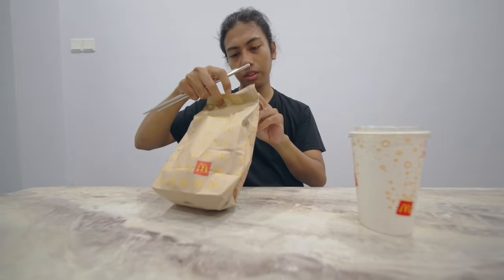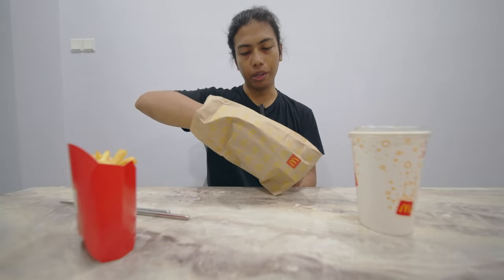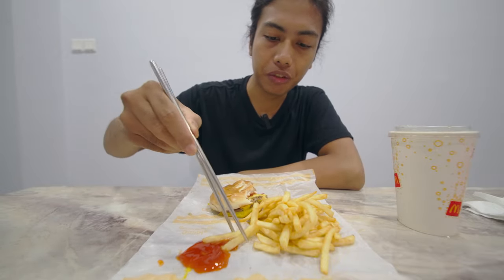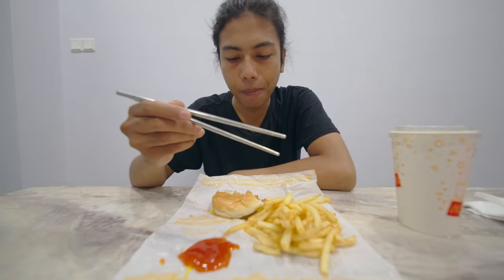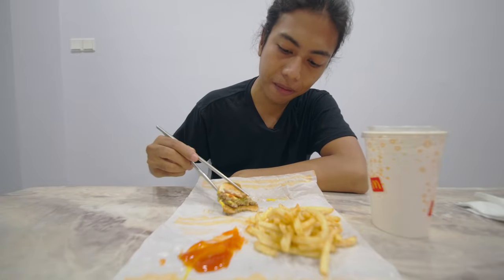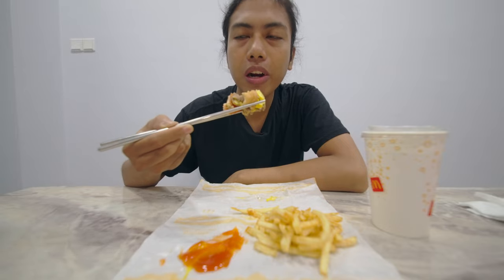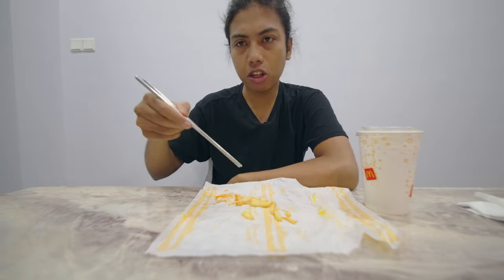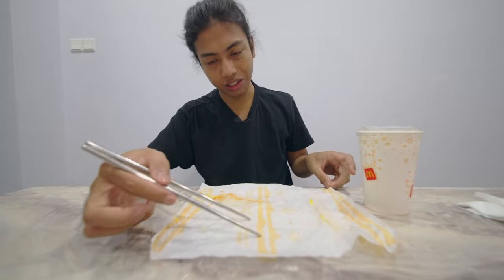Eating A Burger With Chopsticks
2024 Edition and now in 4K!
In this video I eat a double cheese burger using chopsticks.
Why? Because 13 years ago I did the same thing.